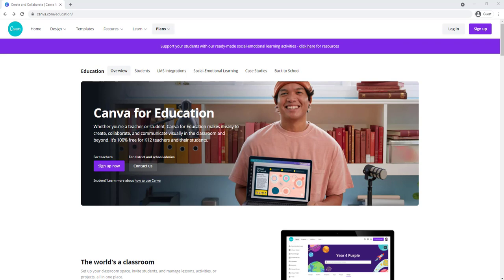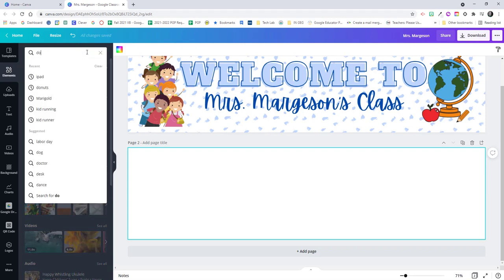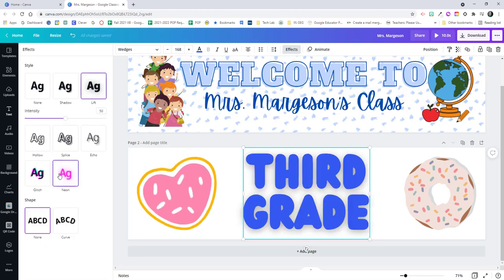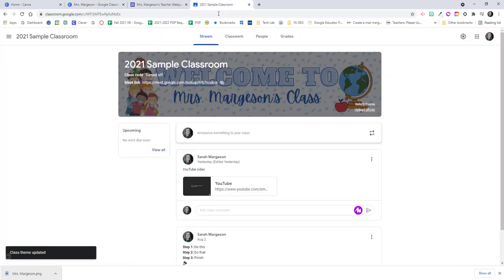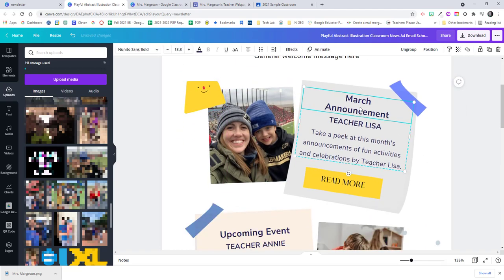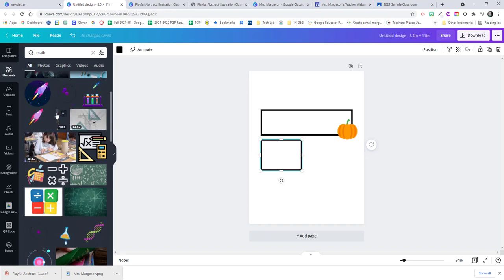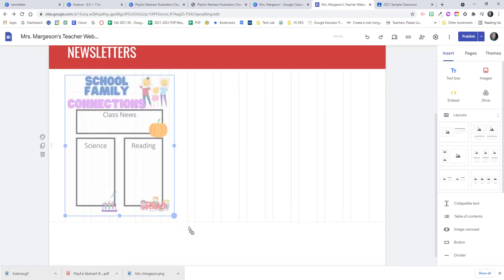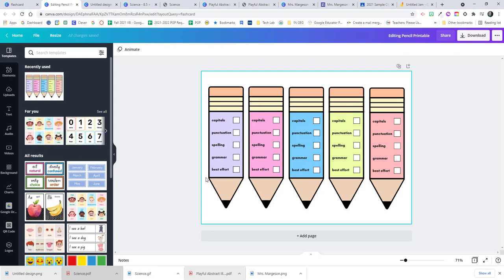Canva for Education - Elementary Edition (PGPs available)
PGPs available upon completion